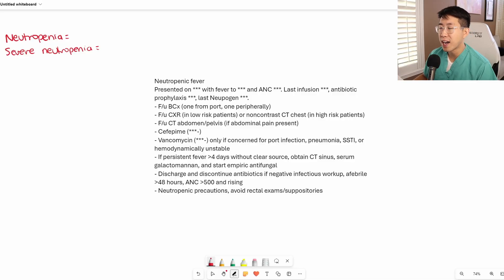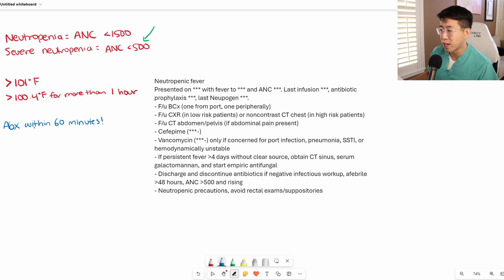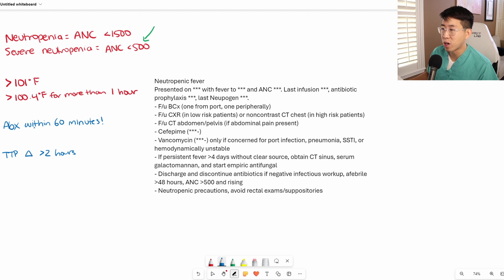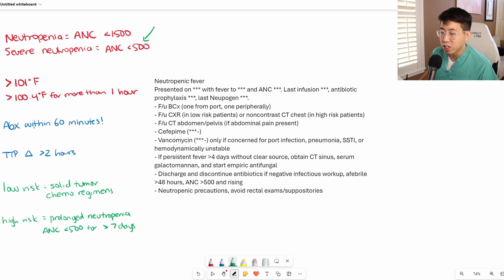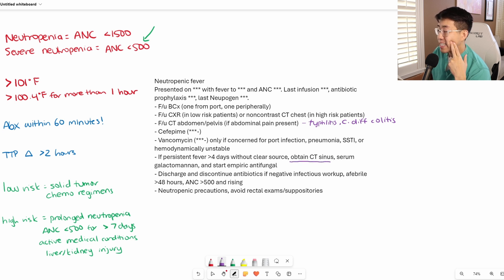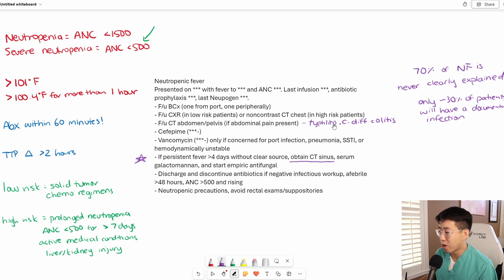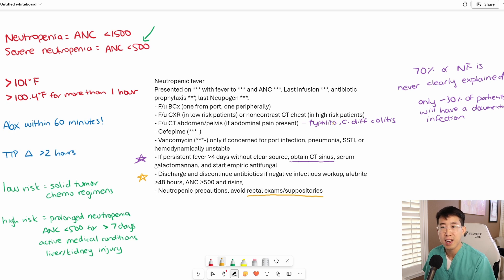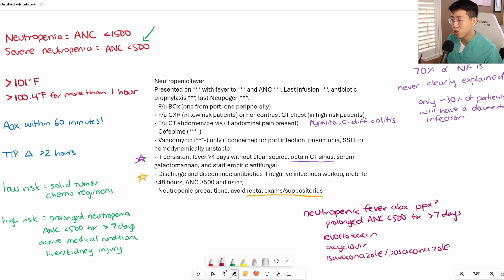How to Treat Neutropenic Fever (High Yield Guide)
This is a quick and high yield guide to all the basics of treating neutropenic fever, one of the most common conditions that we treat as internists!